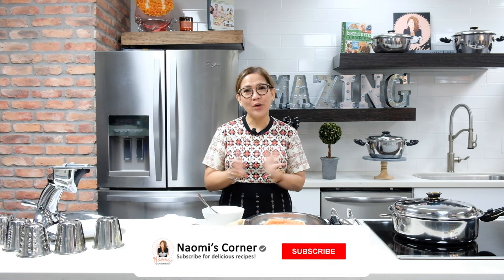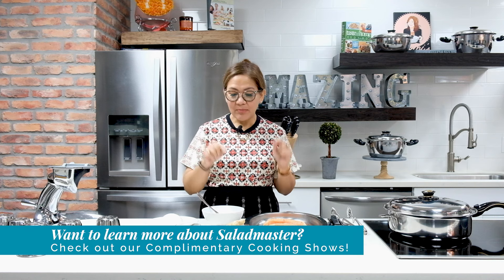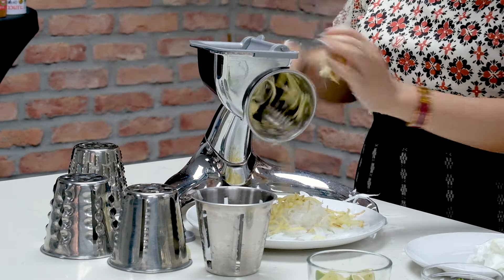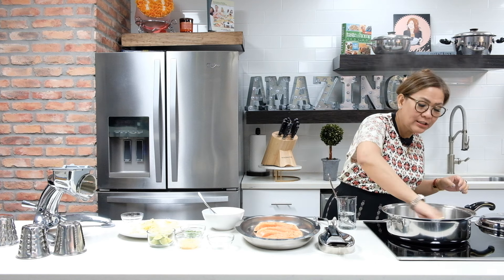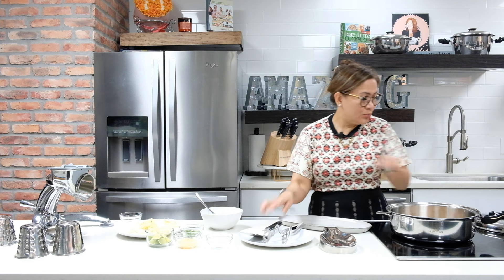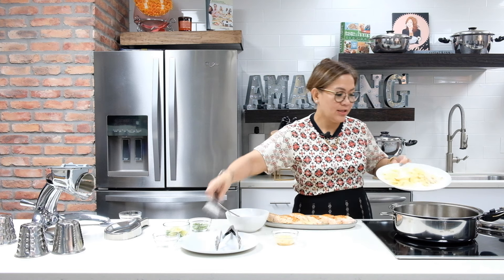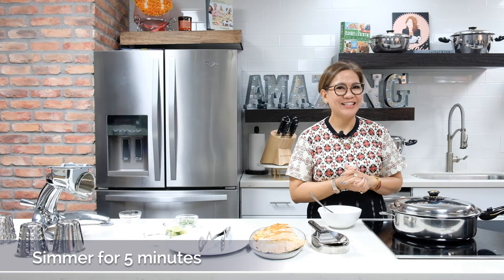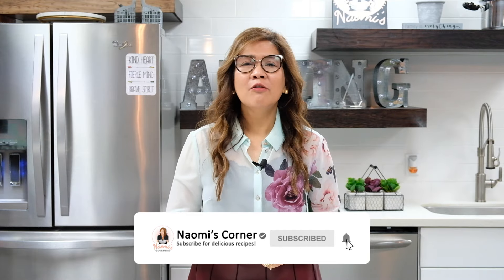Creamy Coconut Lime Salmon ft. Saladmaster 6 Qt. Elite Sauté | Naomi's Corner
A delicious and quick dinner recipe in the Saladmaster 6 Qt. Elite Sauté, this Creamy Coconut Lime Salmon is the perfect go-to dinner for busy nights!

🔹 See Saladmaster LIVE with our FREE Cooking Shows!

🔹What is Saladmaster?
Saladmaster Cookware is constructed on 316Ti Stainless Steel, a premium material that is non-reactive to the acids and enzymes in your food.  This, combined with our cooking method, protects the purity and flavor of the ingredients you cook for healthier, more nutritious, flavorful food, every time you cook.

🔹 Check out our Amazing Enterprise Channel for Saladmaster Unboxings, behind the scenes and more Amazing Content!

🔹 About Us:
Amazing Enterprise, LLC is an Authorized Saladmaster Dealership founded in 2008 in Troy, Michigan and have since relocated to Houston, Texas.  In our channel, we share tips and tricks using Saladmaster while also keeping you up to date on the latest and greatest regarding Saladmaster and Amazing Enterprise!